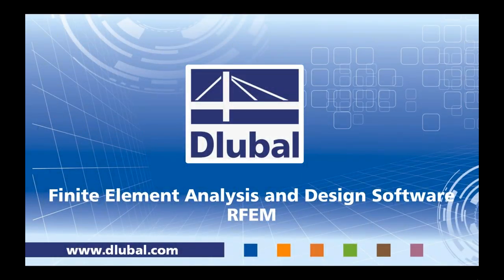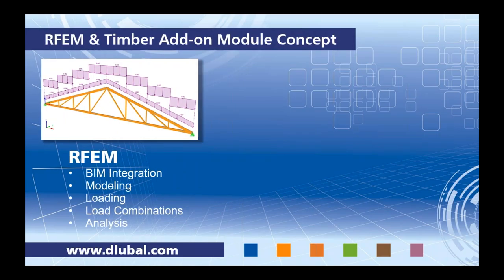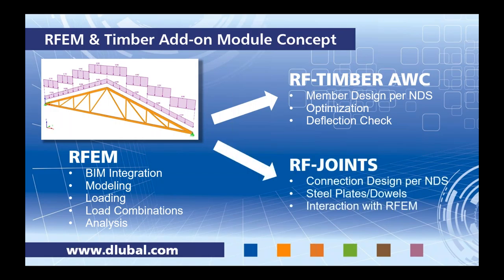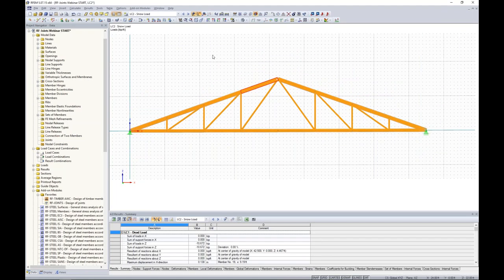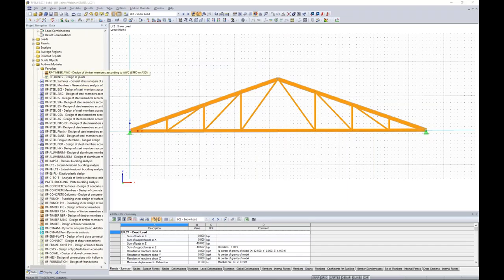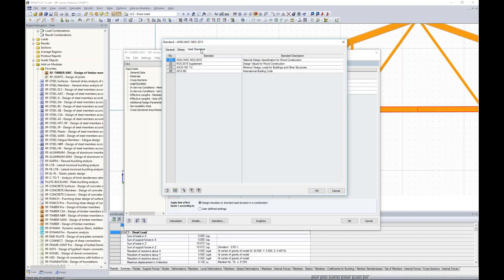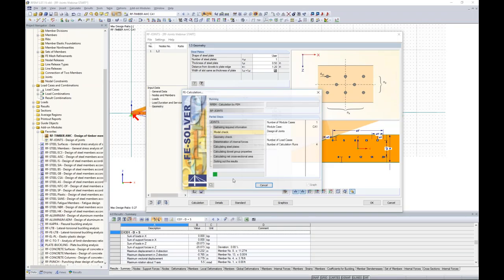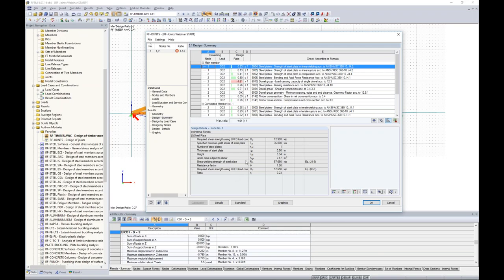Webinar: AWC/NDS Timber Member and Connection Design in RFEM (USA)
Content:
- Overview and features of RFEM and the timber add-on modules
- Modeling, load application, and analysis of a timber truss in RFEM
- Timber member design per the NDS-2015 in RF-TIMBER AWC
- Timber connection design (indirect connection by means of steel plates/dowels) in RF-JOINTS
- Curved and tapered glulam beam design in RF-TIMBER AWC